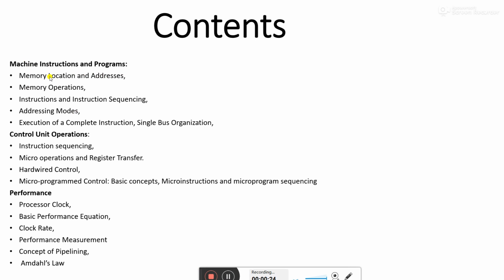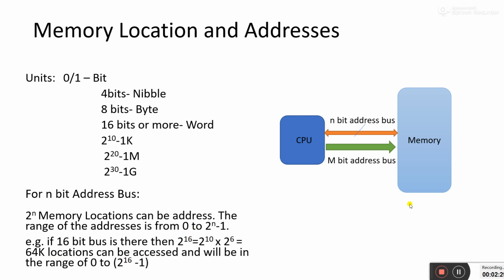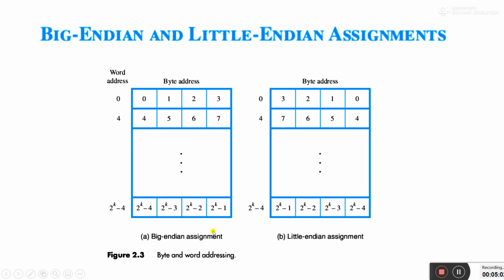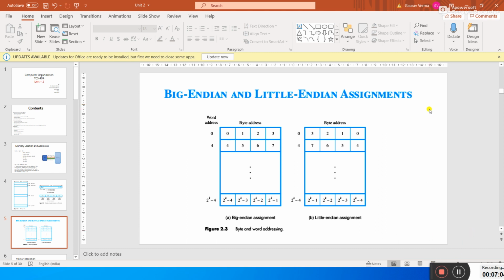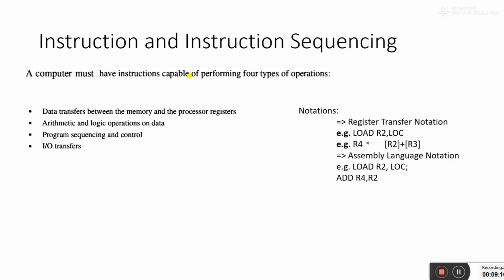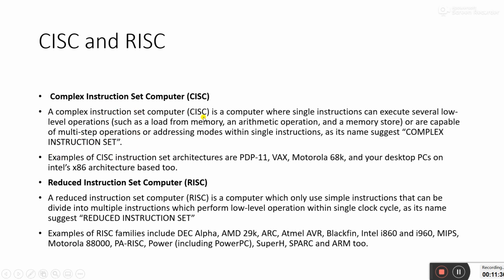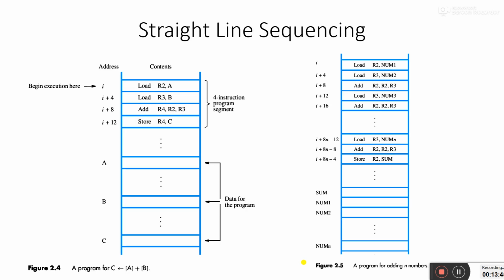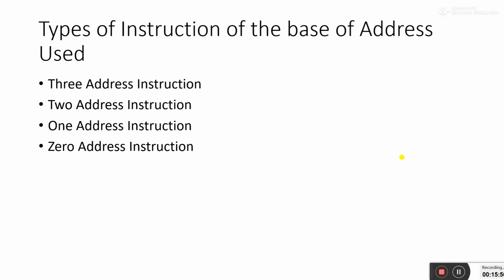W5 L1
Unit 2, Memory Location and addresses, Instruction & Instruction Sequencing